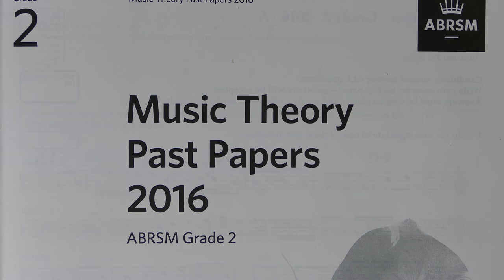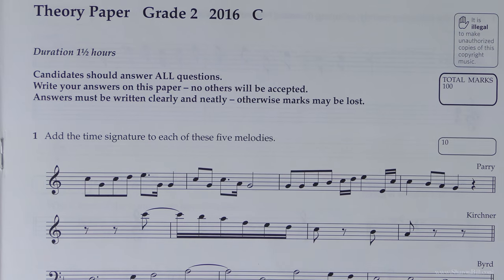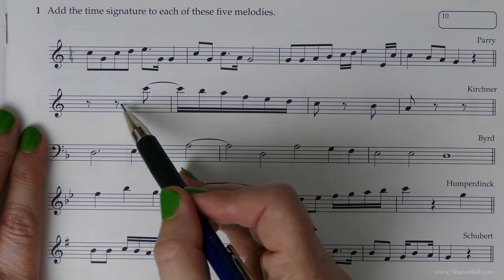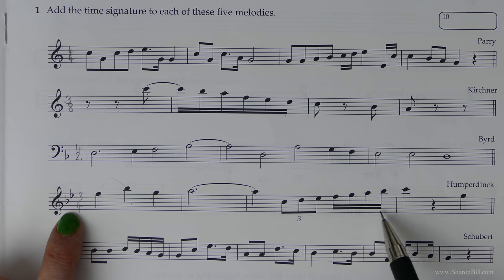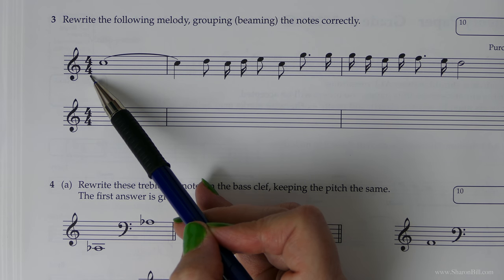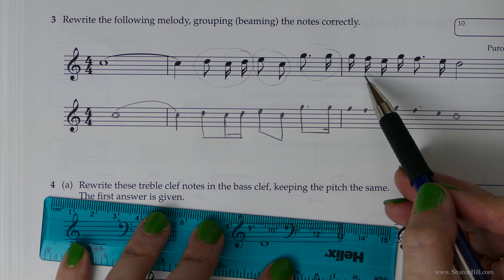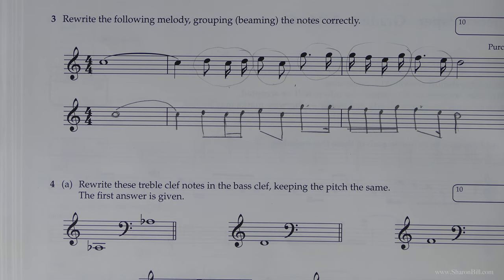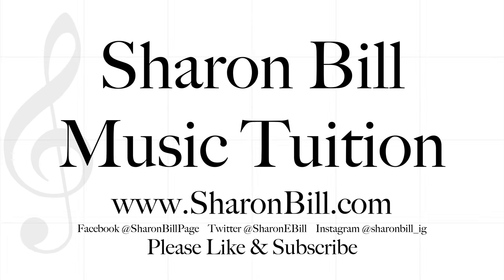ABRSM Music Theory Grade 2 Past Paper 2016 C Part 1 with Sharon Bill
Welcome to my Music Theory Tutorials. In this music theory lesson I work through the first section of ABRSM Grade 2 Past Paper C, 2016. I explain how to thoroughly read and answer each question, showing you how to achieve top marks in your ABRSM Music Theory Exam.